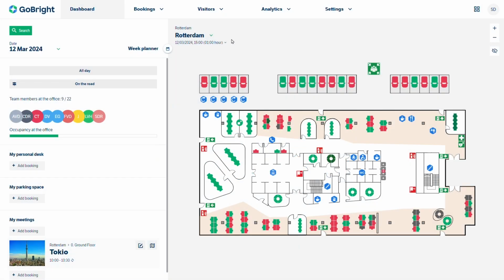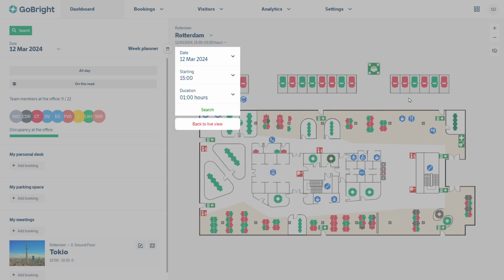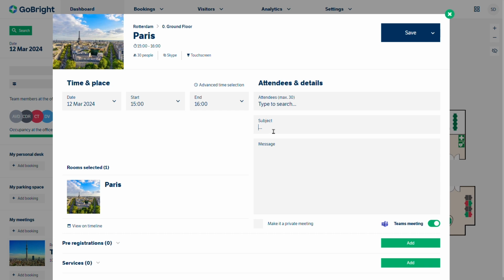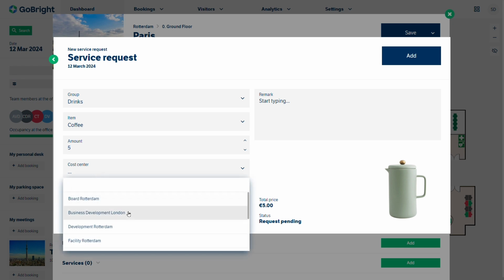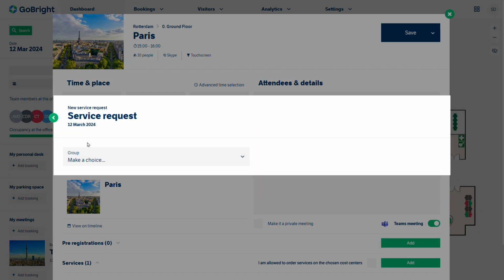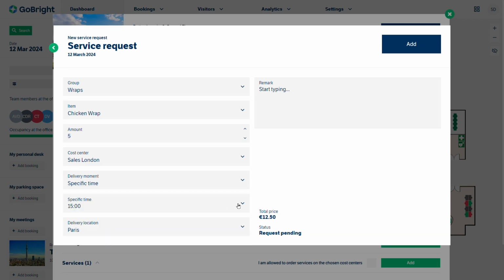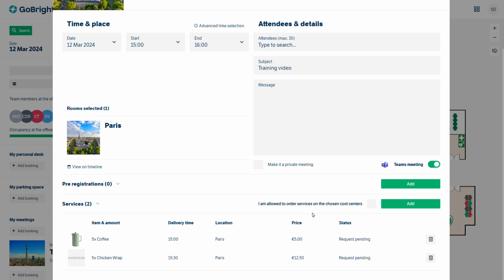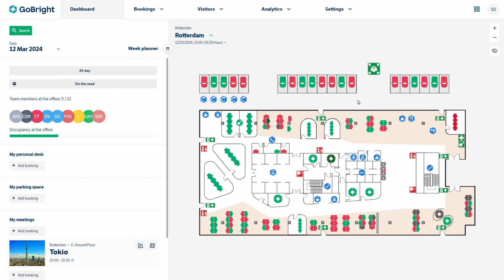GoBright Support Video - User - Adding services to a room booking